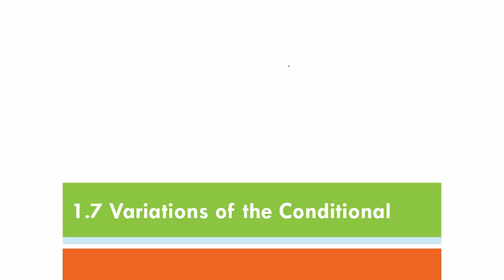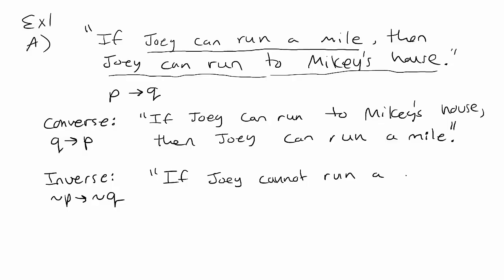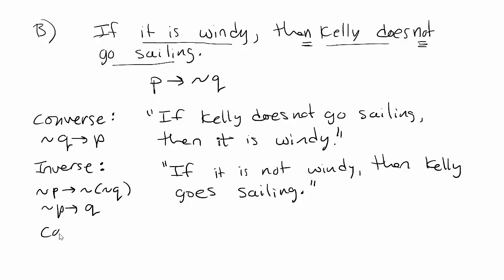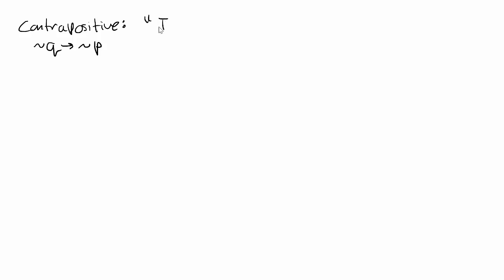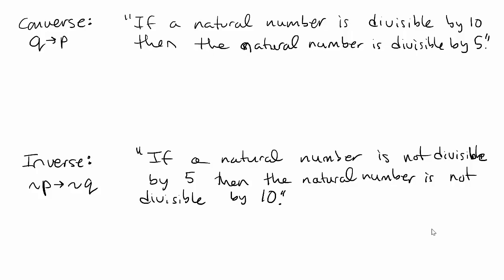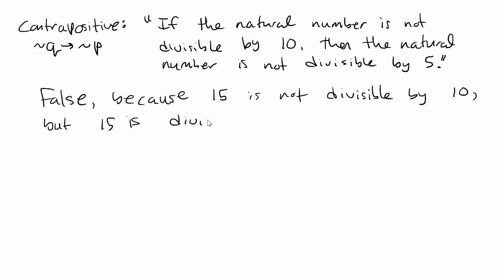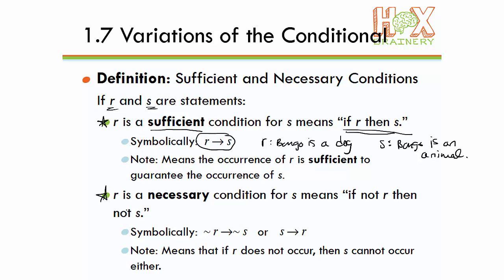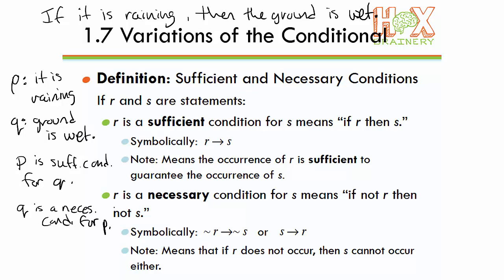Discrete Math - Section 1.7 - Variations of the Conditional